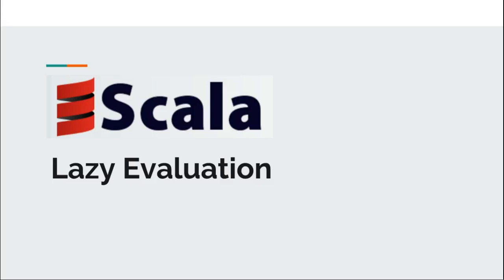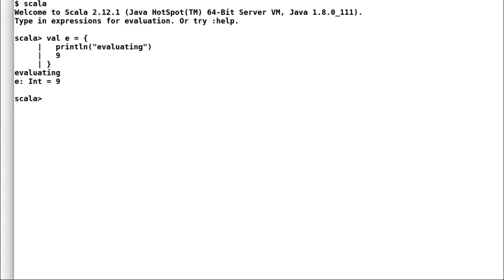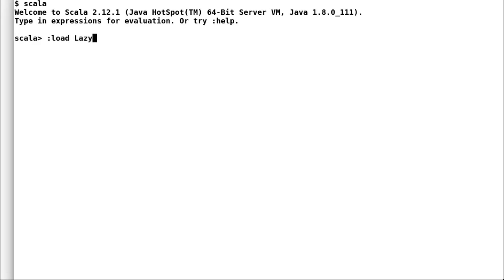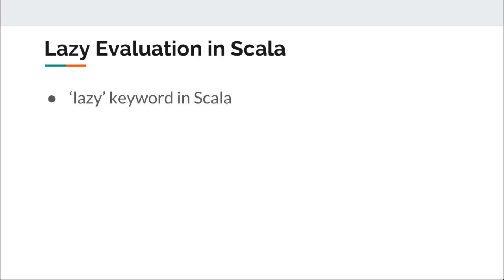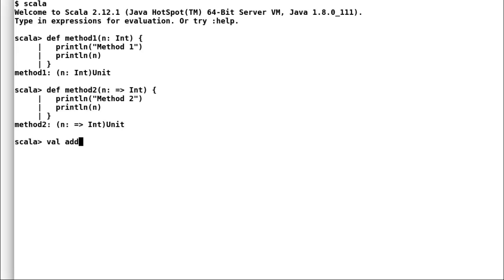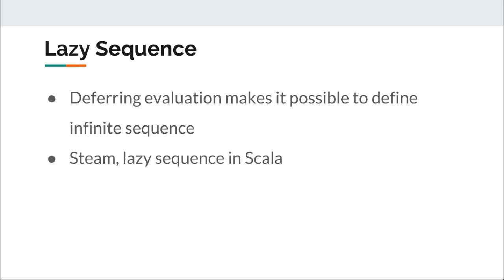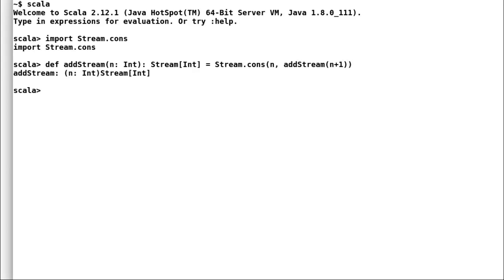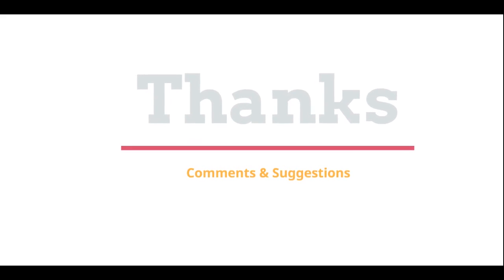Lazy Evaluation In Scala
Functional Scala: Many programming languages support lazy evaluation and so do Scala. The video talks about how Scala handle lazy evaluation